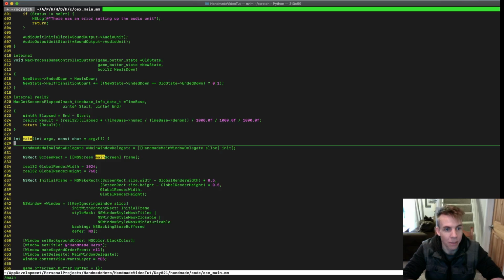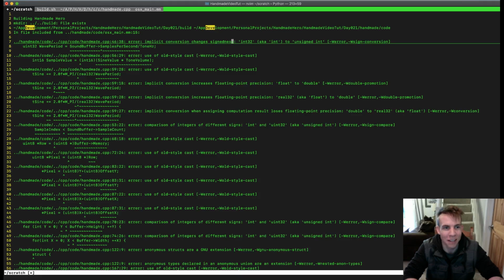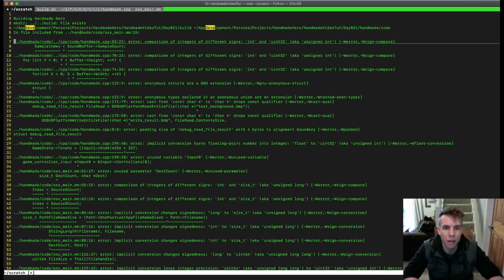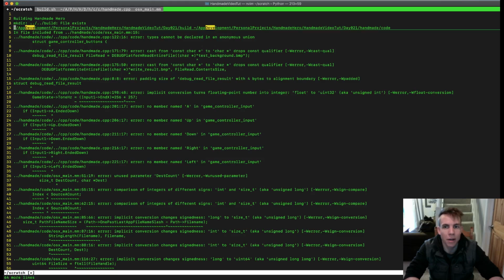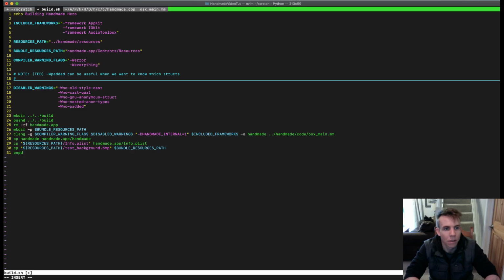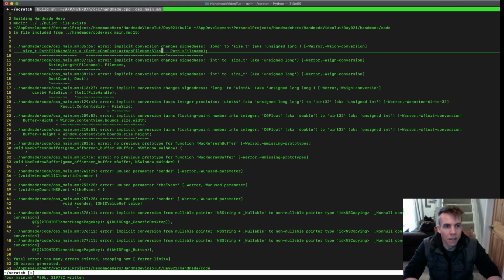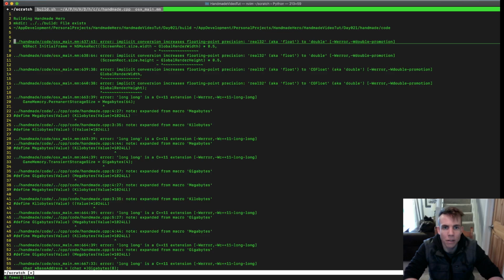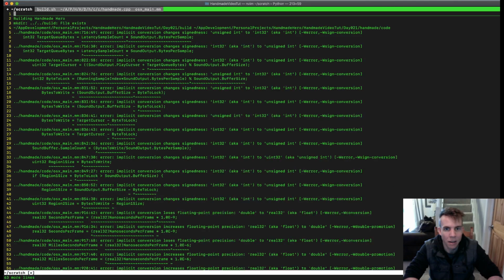Handmade Hero Mac Platform Layer Day 021, Custom Clang Compiler Warning Flags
Turning on all compiler warnings and treating compiler warnings as errors with clang. Fixing compiler warnings and disabling compiler warnings we don't care about.